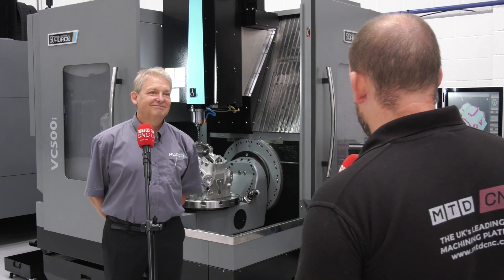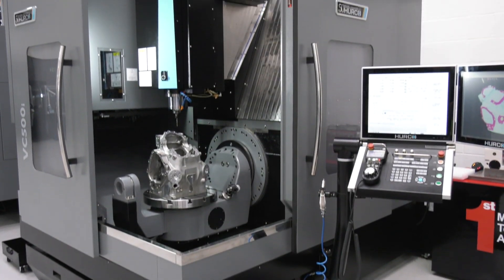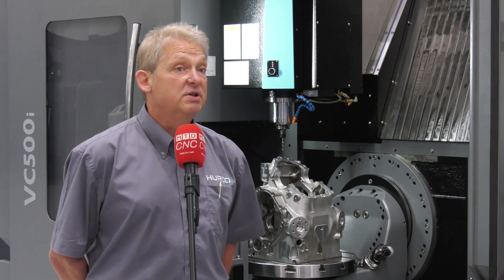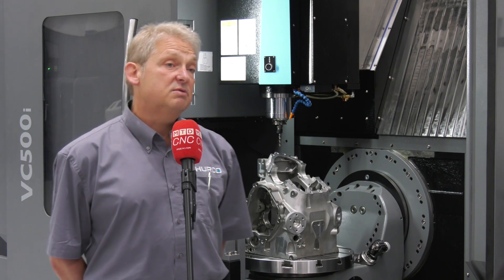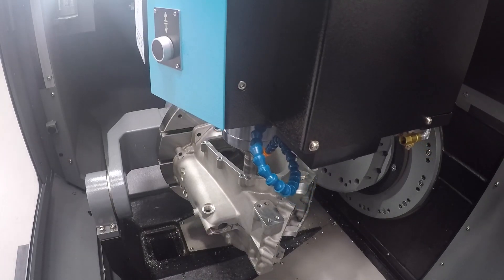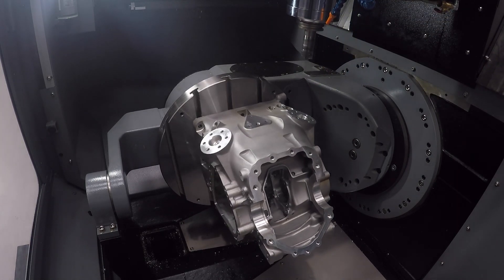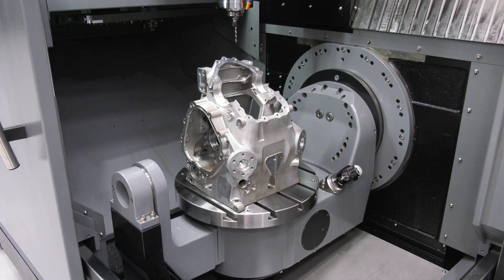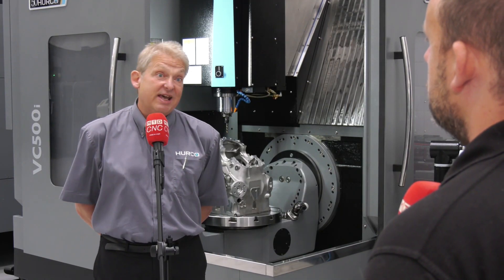HURCO VC 500i - such easy access with an ergonomic build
The Hurco VC 500i 5 axis machine provides operators with an unmissable opportunity to machine/program and create larger prismatic parts with simplicity. The MAX 5 control is one of the most universal and simple controls to program as Andy explains.